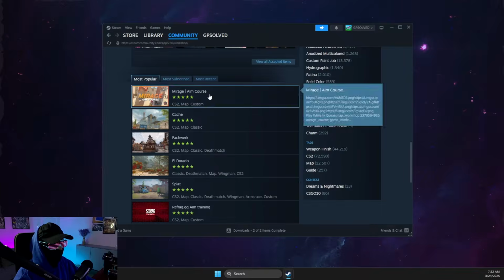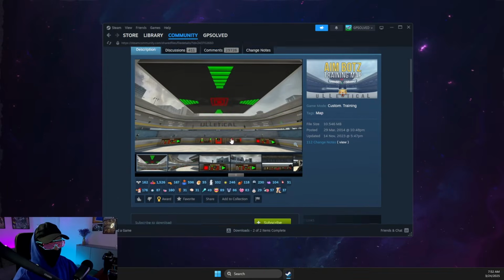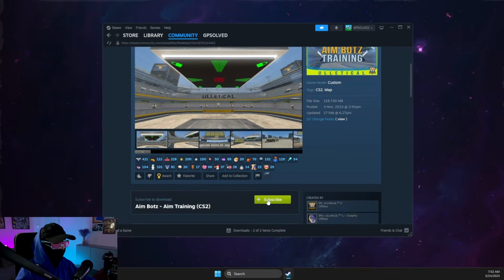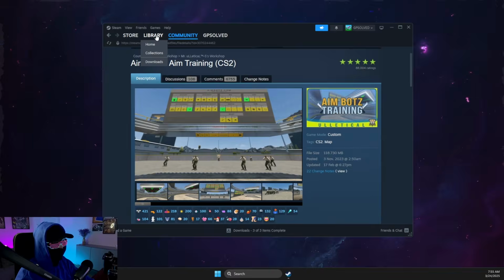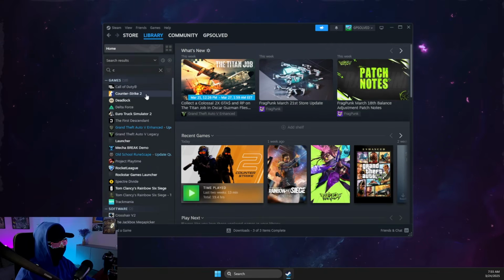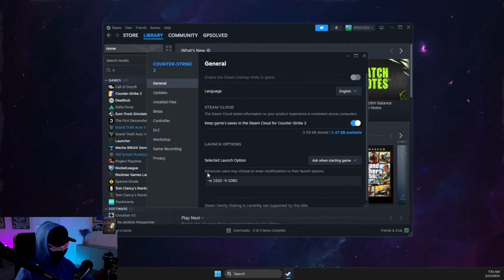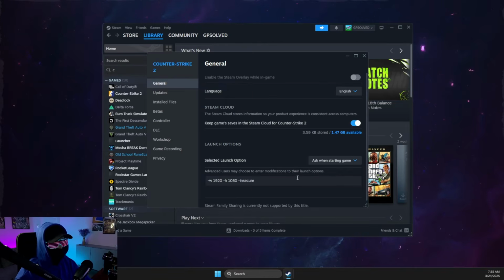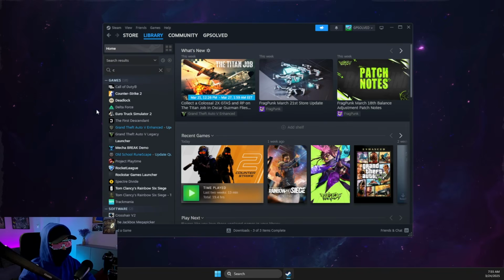How To Fix CS2 Workshop Maps Not Showing Up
In this video I will show you How To Fix CS2 Workshop Maps Not Showing Up. It's really easy and it will take you less than a minute to do it!